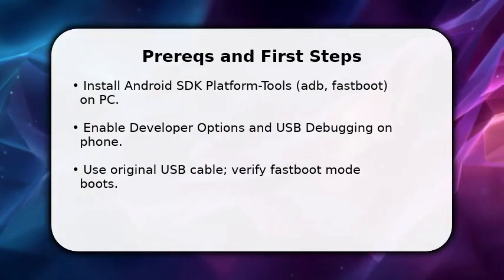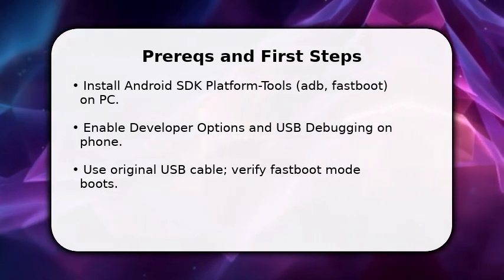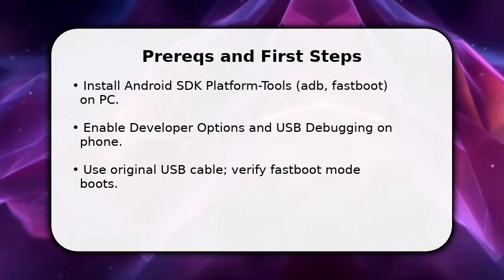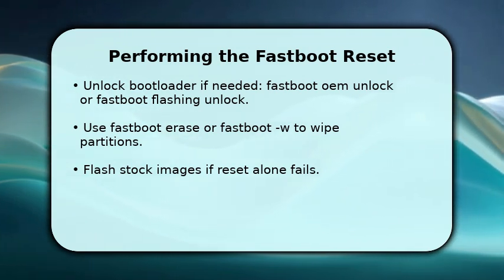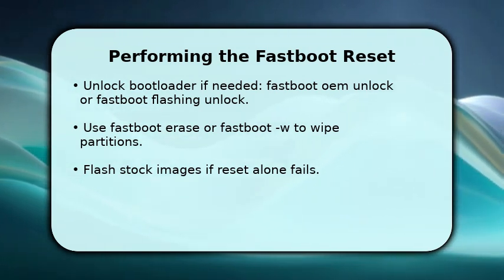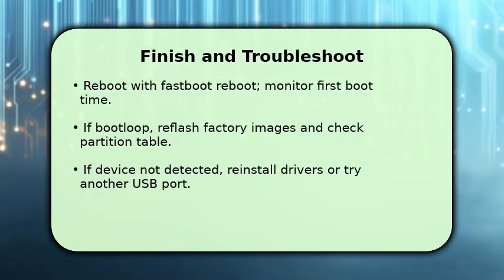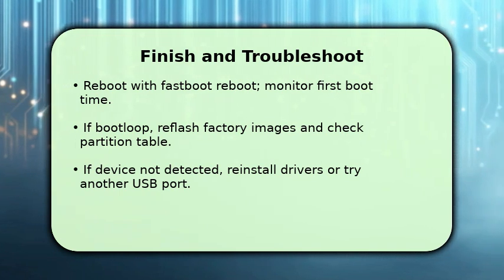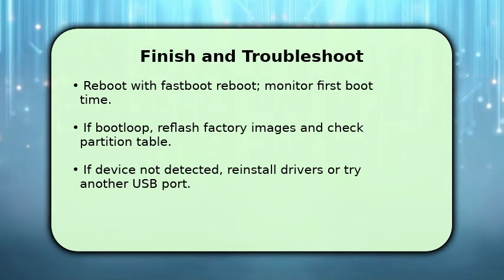How to Use Android Fastboot Reset Tool (easy Method)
Learn the straightforward steps to reset your Android device using Fastboot. This video guides you through backing up essential data, installing necessary tools like Fastboot and ADB (Android Debug Bridge), executing a factory reset with ease, and restoring settings post-reset.